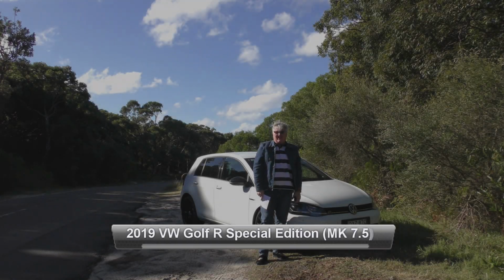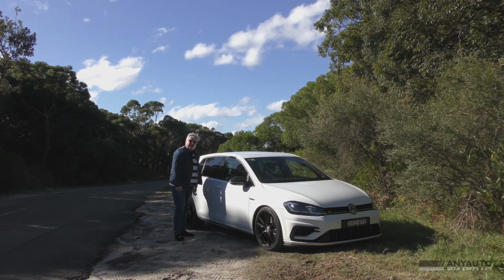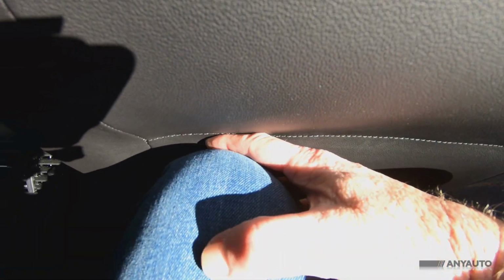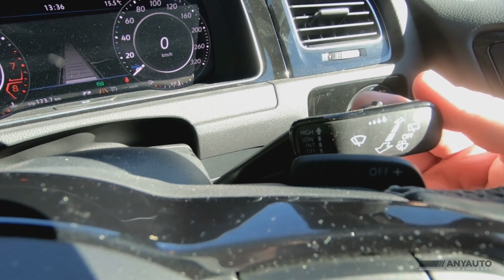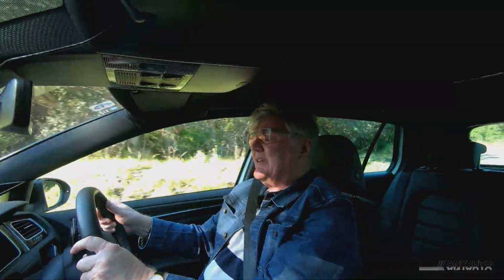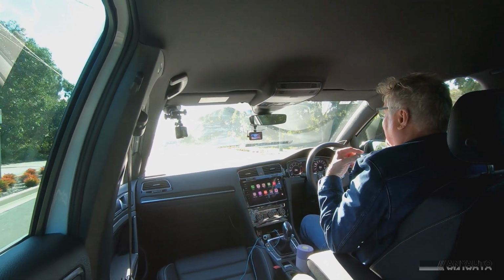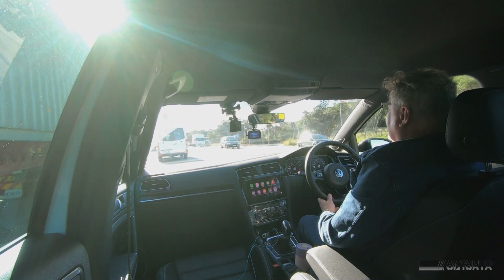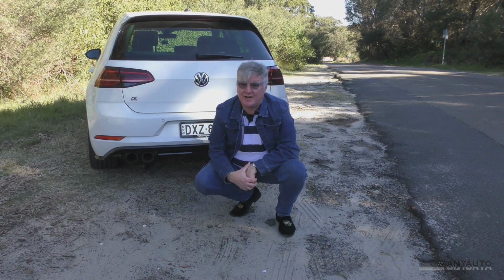2019 Golf R Special Edition AWD Hot Hatch rocket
Our latest road test , review and rating. Details to follow

Over 40 years ago, VW created Golf, and all was good.

It quickly became a favourite, and a household word for quality. “The doors shutting sounds just like a Golf”, people would utter. Since then, the humble entry level hatch has grown, and grown. More models were added to the range, including a GTI.

The Hot Hatch was born.

The MK VII landed around 6 years ago, then the MK 7.5 a few years ago. Golf R sits proudly at the top of the tree. A 400 unit Special Edition “R Performance” brings 7 grand’s worth extra stuff for a mere $4,000.

Golf R Special Edition has extra special features. Some to save weight, and others to look good. Weight savings aid performance and handling. That’s always a good thing when talking about track-focused cars.

A titanium Akrapovič exhaust system saves 7kg, and the Pretoria Alloy wheels save a kilo each and are unique to R Performance upgrades. Also unique is: Turmeric Yellow paint, performance brakes, gloss black mirrors, 400W Dynaudio premium speakers, and “R Performance Options” rear badge.